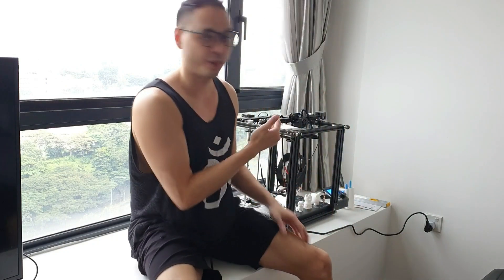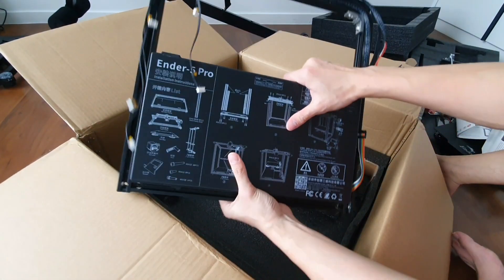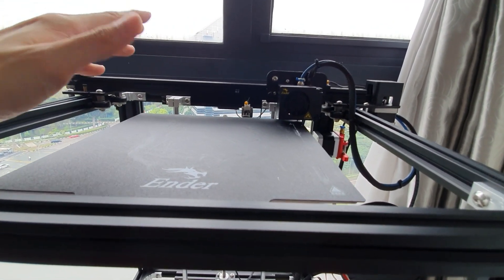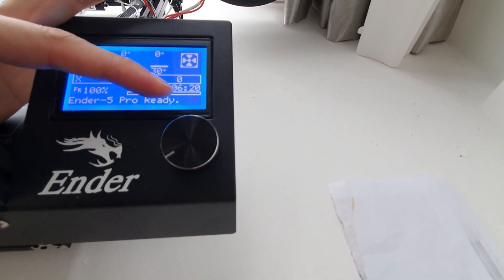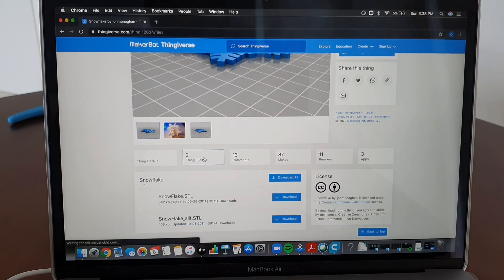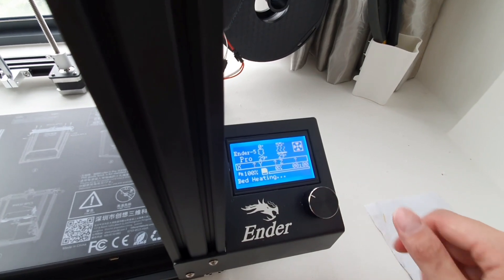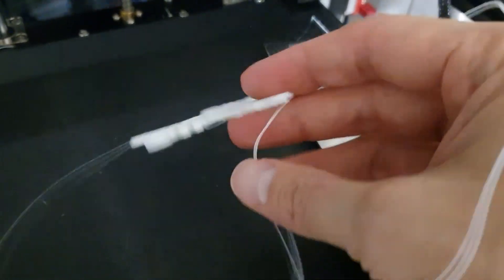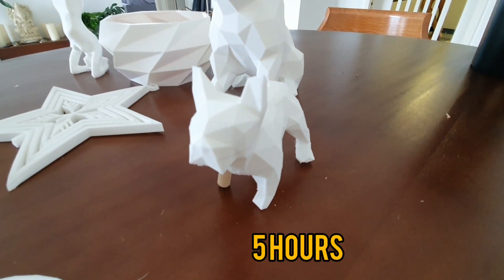HOW TO 3D PRINT USING an ENDER 5 PRO • WITH UNBOXING AND SETUP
Never realized that 3D printing is so much fun and super easy to do. Thanks to my wife for this awesome gift. This video aims to help all 3D printing beginners out there, like me, set up their own printing machine and start printing awesome designs.